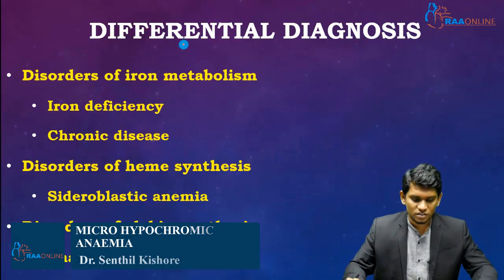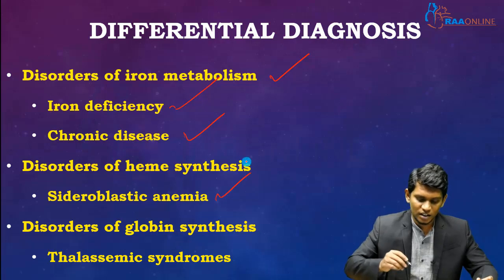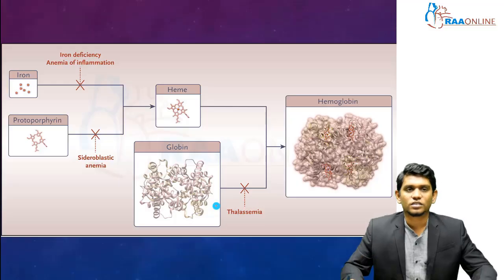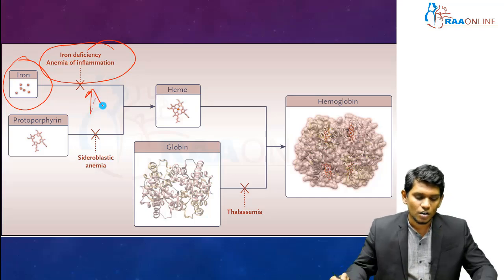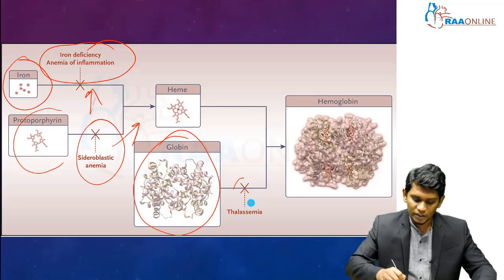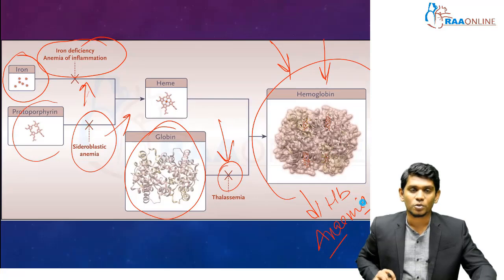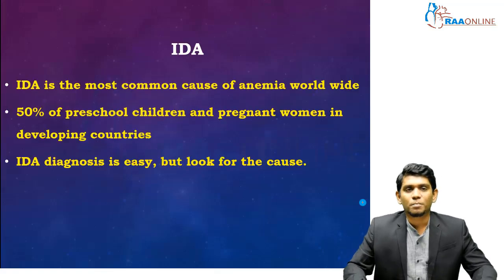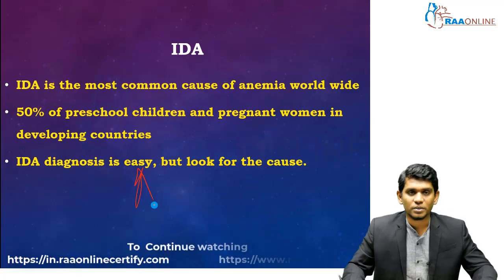Pathology | Microcytic Hypochromic Anaemia | Raaonline